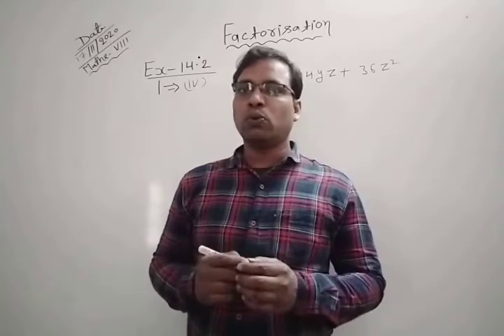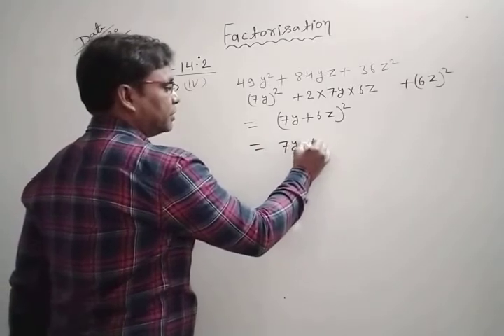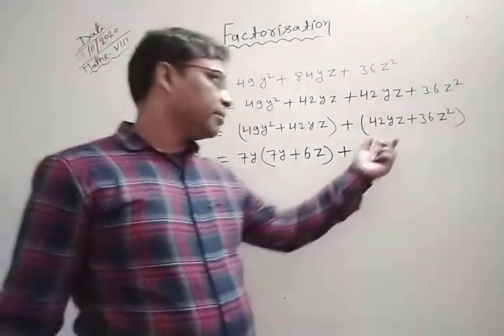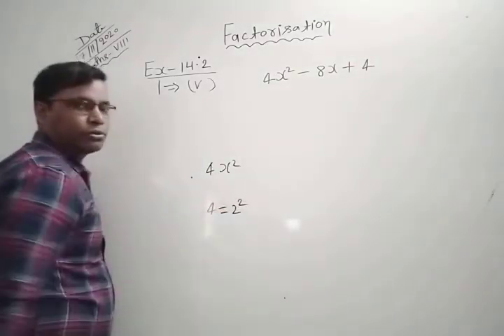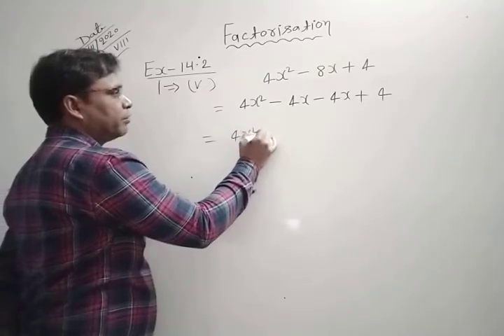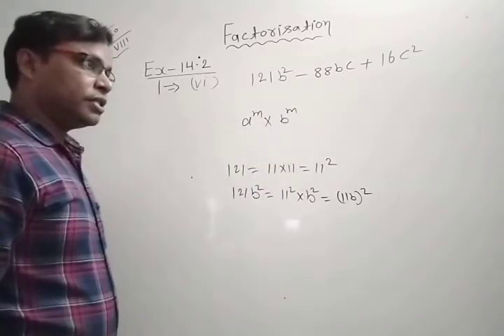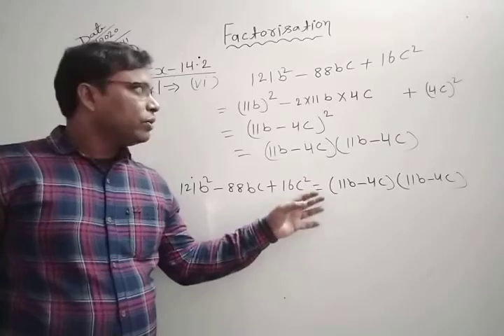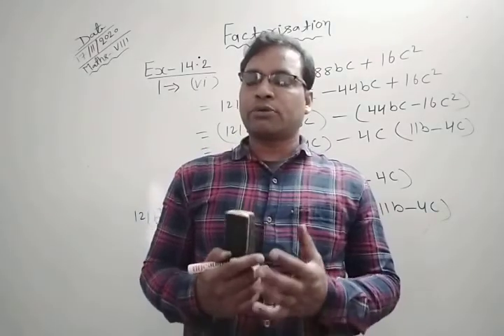Class VIII Mathematics 17 11 2020 by Mr Ramesh Verma